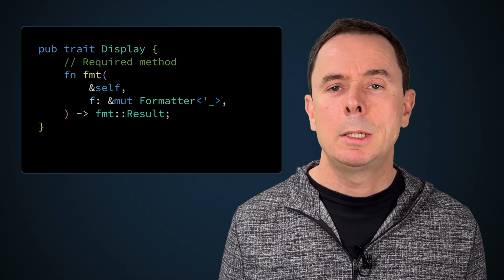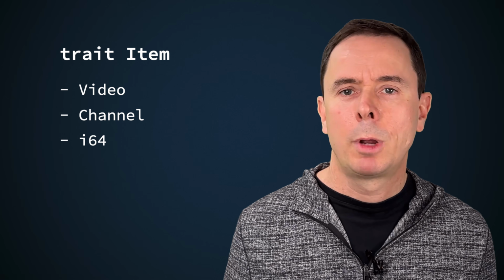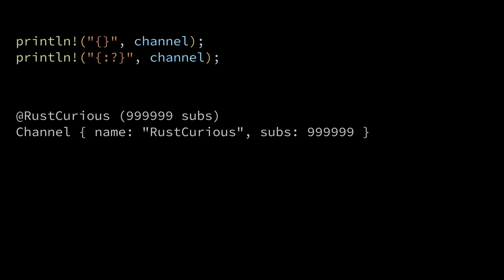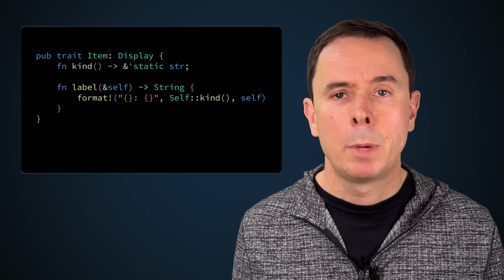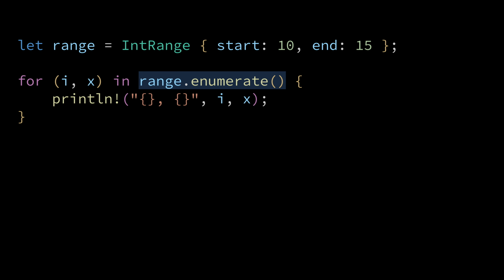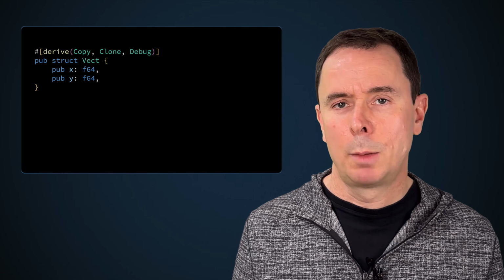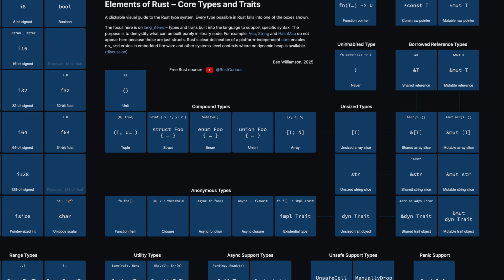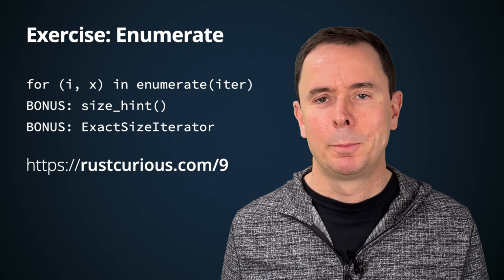9. Traits are Interfaces - Rust explained carefully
A trait specifies an interface, a capability that types can choose to implement. Trait bounds specify the capabilities required for a generic type to work with an API.

Index:

0:00 Intro
3:21 Trait declaration, implementations, generics with trait bounds
7:48 Orphan rule
9:58 Formatting traits - Display and Debug
16:23 Trait inheritance
20:40 Associated types, Iterator
26:00 IntoIterator
28:10 Exercise 1: Stack Iterator
28:52 Generic traits - Mul
34:23 Operator traits overview
35:25 Index and IndexMut
36:10 Marker traits, implicit Sized bounds, unsized types, ?Sized
40:58 Exercise 2: Slab Index
42:11 Exercise 3: Enumerate
43:43 I make all the 3D art with Blender, no AI tools used